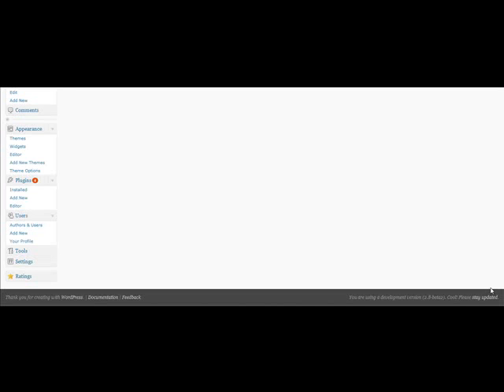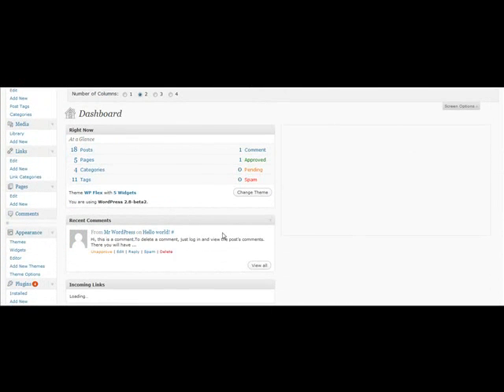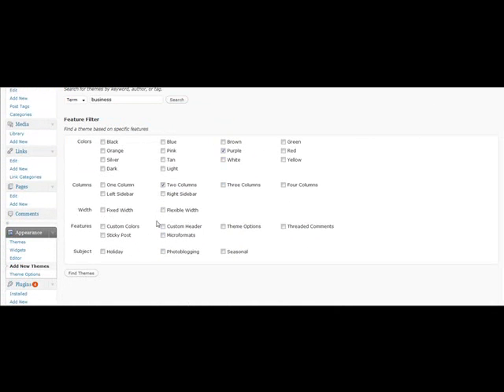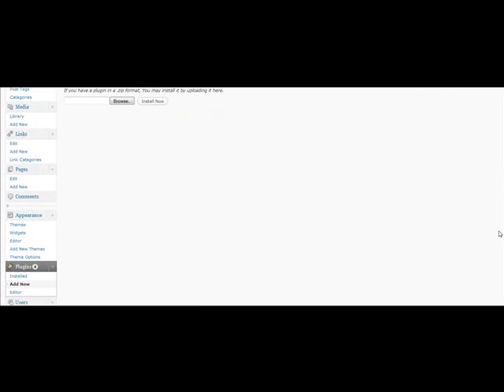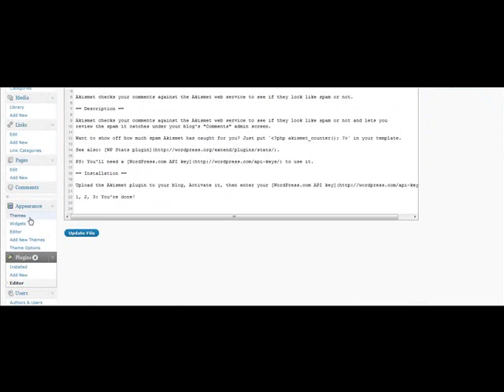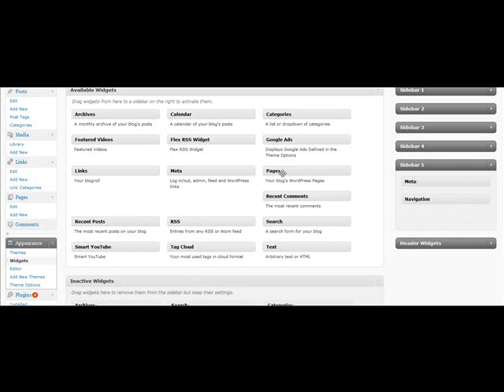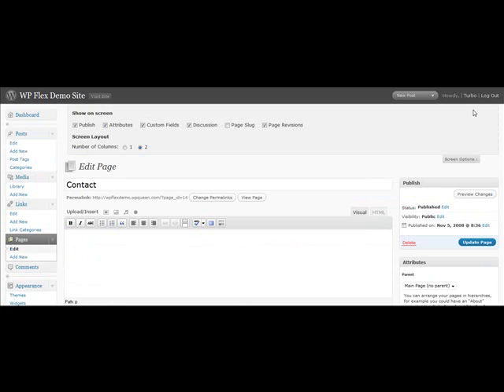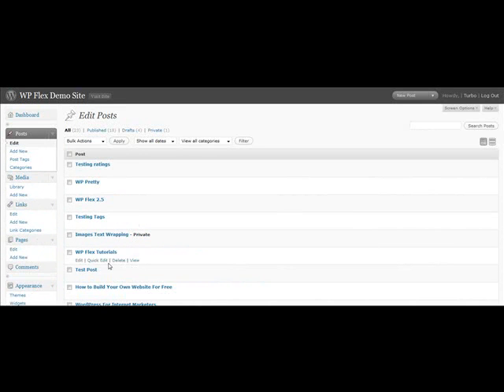WordPress 2.8 tour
quick tour of the new features in WordPress 2.8.   WordPress 2.8 is due for release on 10 June 2009.  This video walk through will show you what the beta release looks like and some of the features that have been added